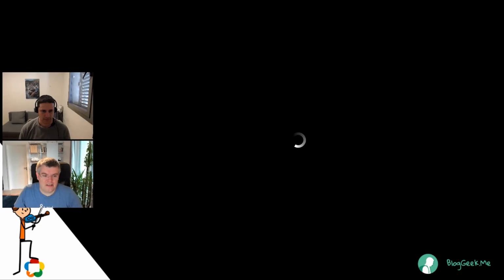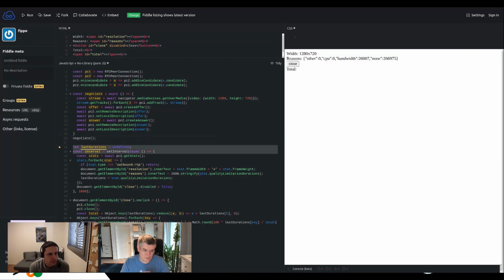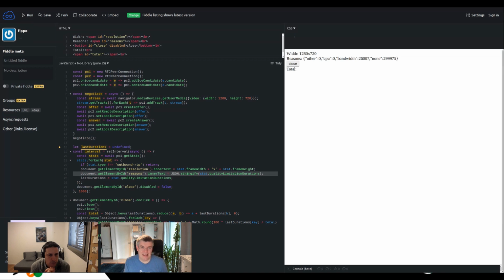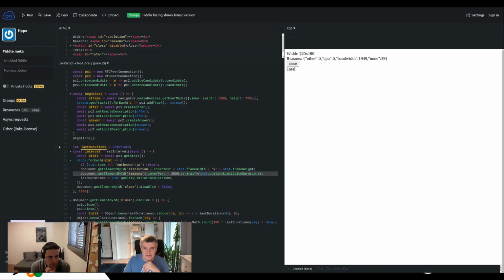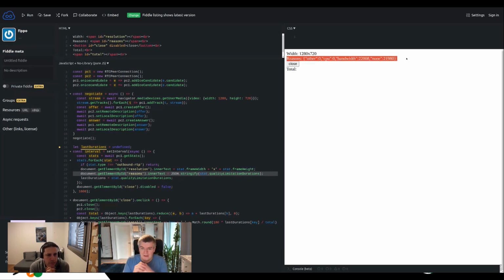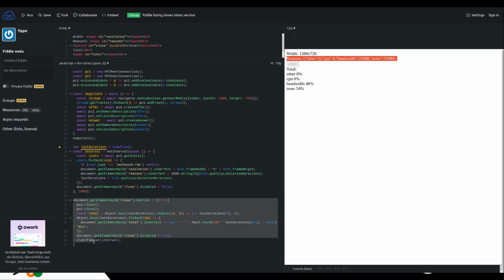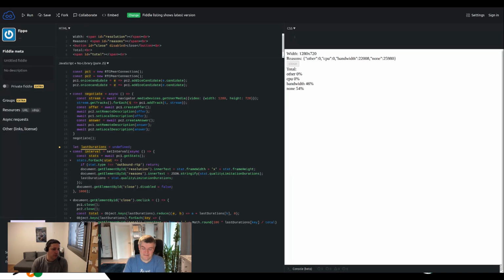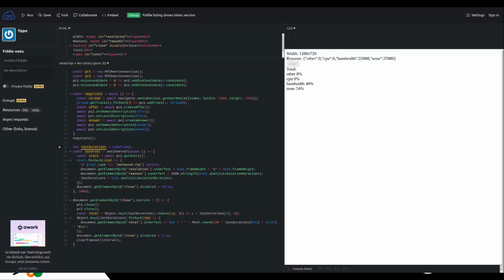New WebRTC Quality Stats & Limitations Explained! 📊🎥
In this WebRTC Fiddle of the Month, Tsahi and Philipp explore the new quality limitation statistics introduced in WebRTC, including bandwidth and CPU constraints. They demonstrate how to track video resolution changes, analyze call quality over time using Chrome’s getStats(), and discuss real-world use cases for these metrics.

Learn how to optimize WebRTC video performance and troubleshoot quality issues. Watch now!